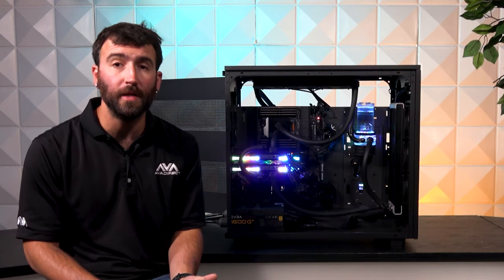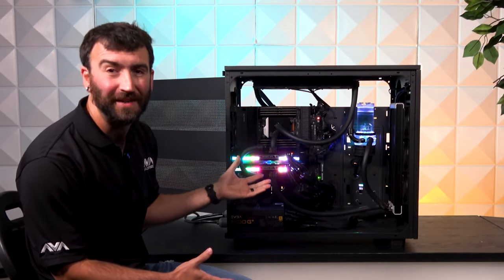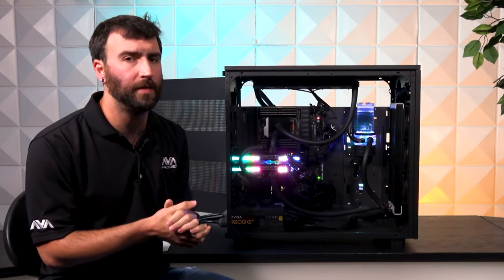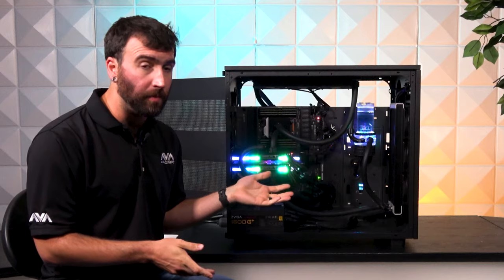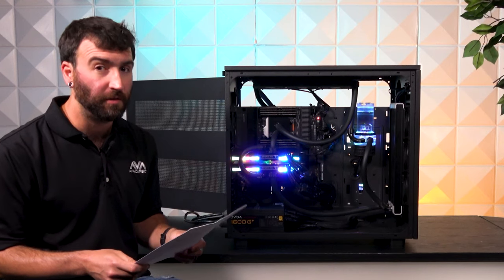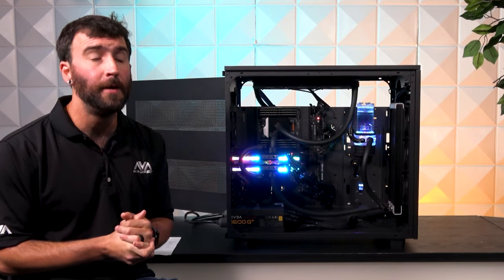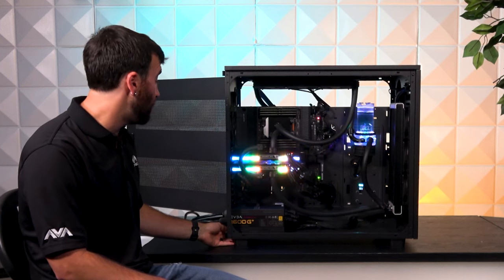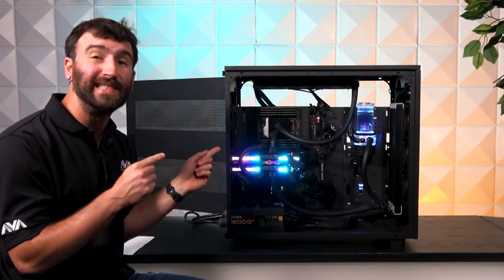AVARigs | Are Multiple GPUs worth it? | 1 4090 vs 2 4090s vs 4 4090s | 4X RTX 4090 Workstation PC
Join Joe as we review this quad RTX 4090 workstation PC. Featuring 4 RTX 4090s and 256GB of RAM, we put this bad boy up against a single RTX 4090, and a dual RTX 4090 setup to see if multiple GPUs are worth it in 2023.

*The PCs featured in the thumbnail are not the test PCs. They are there to show the Thermaltake Core W200 case size compared to a mini-ITX PC and your typical ATX tower gaming PC. (:

SKU: 16157468

Specs
THERMALTAKE Core W200 Case
ASUS Pro WS WRX80E-SAGE SE WIFI
AMD Ryzen™ Threadripper™ PRO 5995WX
4x ASUS GeForce RTX™ 4090 Graphics Card
256GB (64GBx8) Kingston 3200MT/s DDR4 Hynix C Rambu
ekwb EK-Quantum Vector² Strix/TUF RTX 4090
Linkup Extreme4+ PCIe 4.0 X16 Riser Cable
2x EVGA 1600 G+, 80 PLUS Gold ATX Power Supply
WESTERN DIGITAL 1TB Black SN850X
WESTERN DIGITAL 4TB Black SN850X